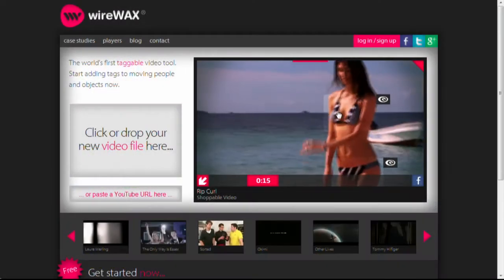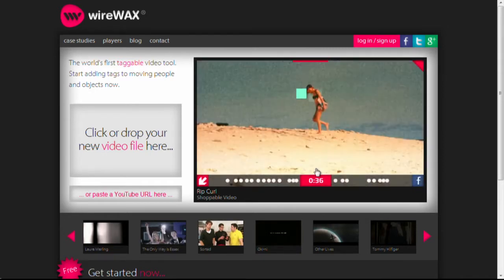Annotation Revolution - Market Science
For the past few years, annotating YouTube videos was a little helpful to some and extremely annoying to just about everyone else. Despite the past there is hope for the future. wireWAX is changing everything you knew about annotations and now making them useful and even helpful. Tyler Pyburn and Allen Bonde discuss the future of the annotation revolution.

Market Science is the show dedicated to helping you make the most of your digital marketing strategy. Every Wednesday at 9:30 AM ET, Allen Bonde delves into the hottest marketing trends, newest research studies, and the freshest tools to help you achieve the goal of creating a marketing plan for your brand.

To view full episodes and see more from The Pulse on Digital Marketing Community, head over to The Pulse Network